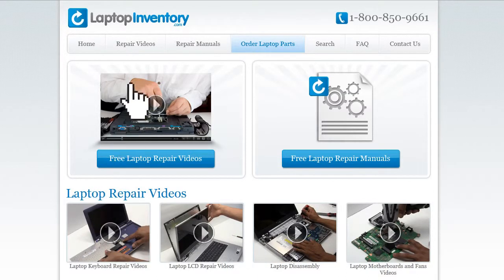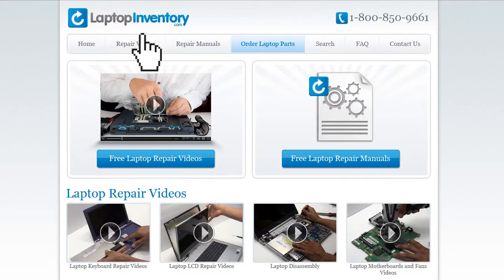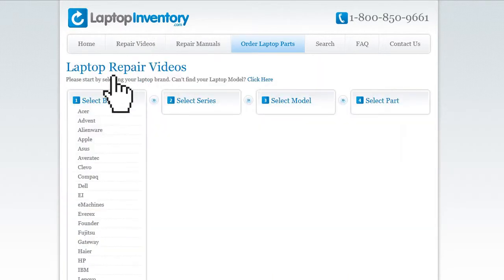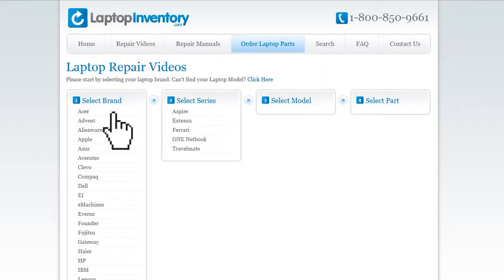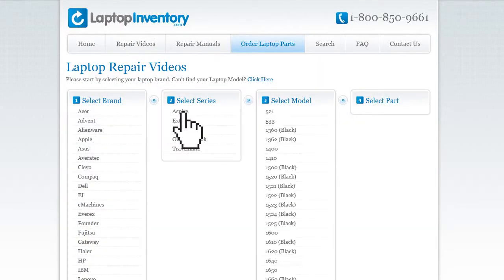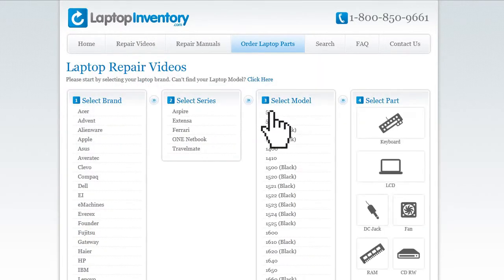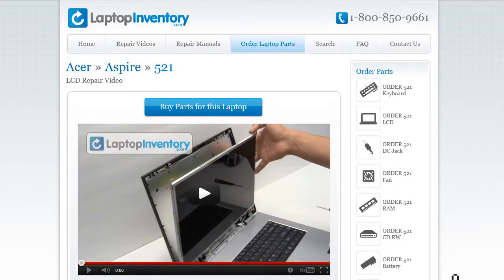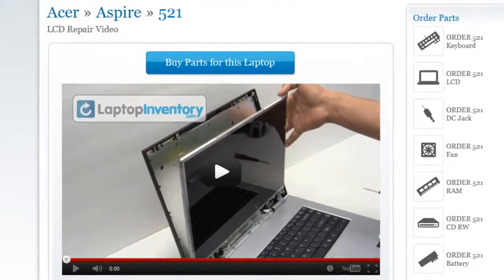Acer Aspire 5810TZ DVD Replacement Guide - Install Fix Replace